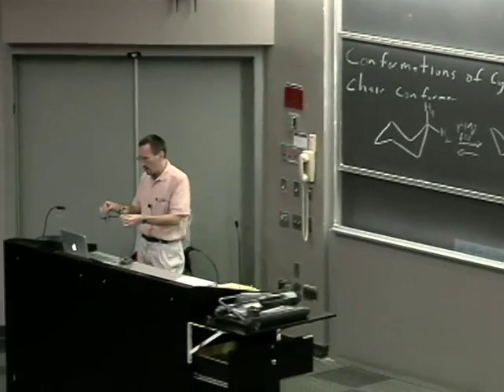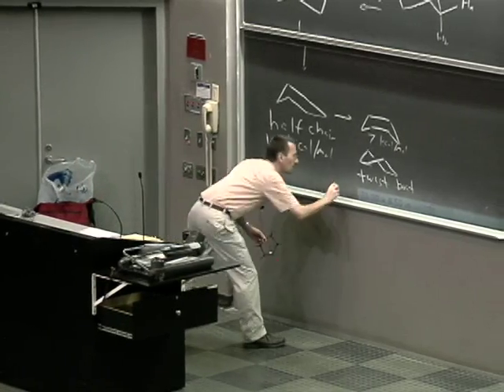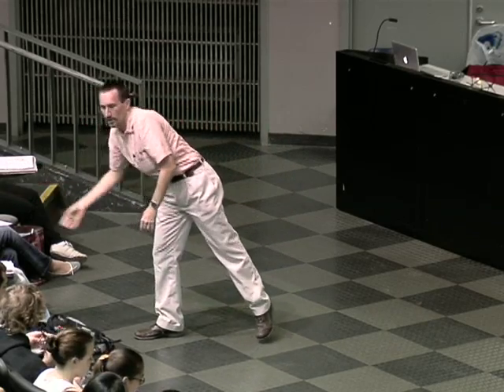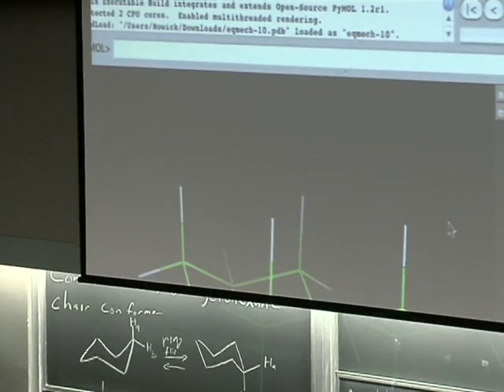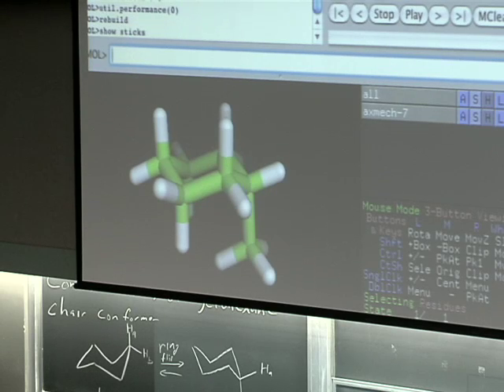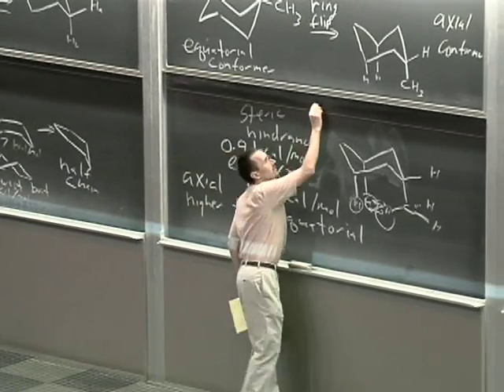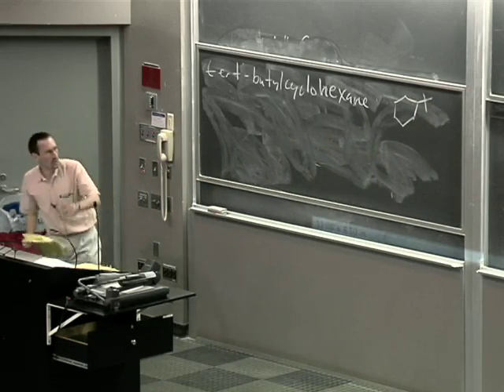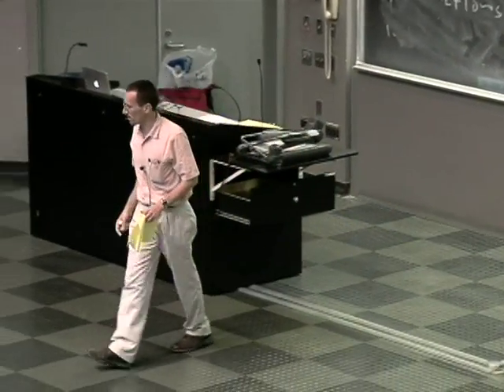Organic Chemistry 51A. Lecture 13. Conformations of Cyclohexane. (Nowick)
Lec 13. Organic Chemistry -- Conformations of Cyclohexane

Index of Topics:
-1:43 Chair Conformation
-5:08 How to Draw a Chair
-10:20 Cyclohexane Graphic and Computer Model
-15:30 Methylcyclohexane Conformations
-23:30 Steric Hinderance with Methylcyclohexane
-31:07 Tert-Butylcyclohexane
-34:05 1-tert-butyl-4-methylcyclohexane

Required attribution: Nowick, James Ph.D. Organic Chemistry 51A (UCI OpenCourseWare: University of California, Irvine), [Access date].